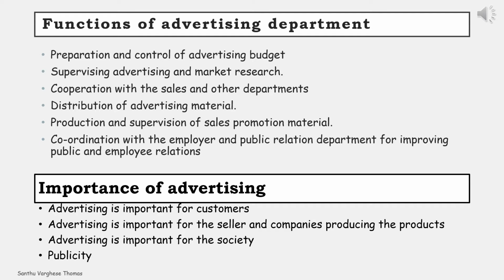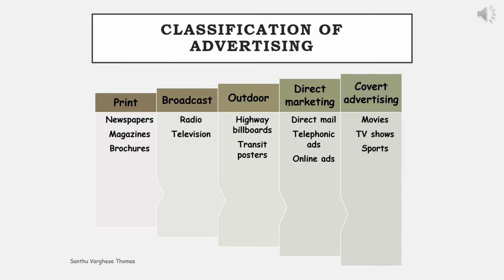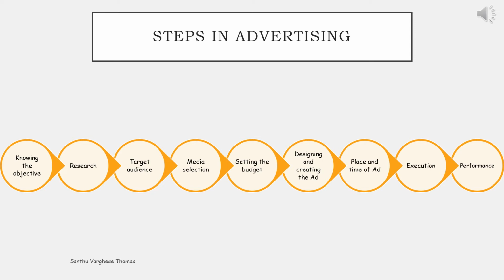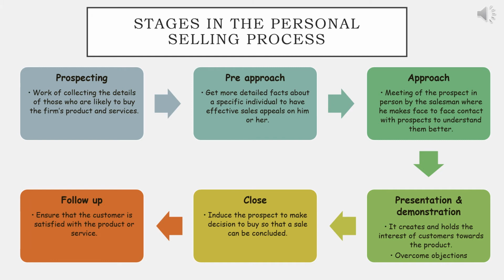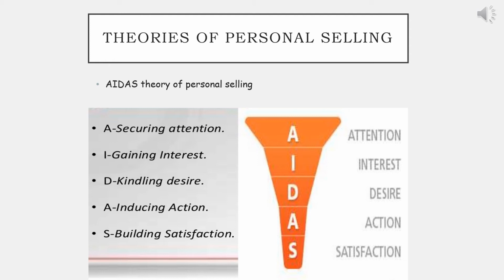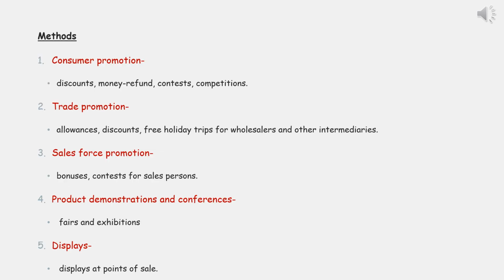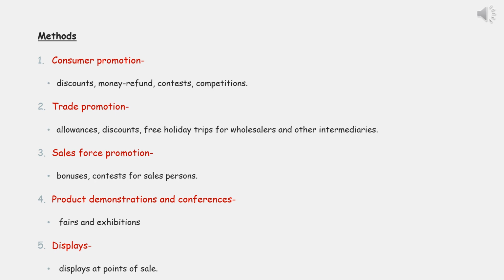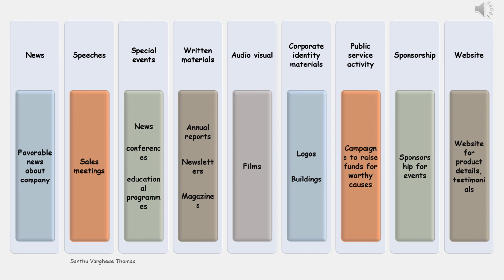Marketing Management: Promotion Mix (Module 5) As Per KTU Syllabus by Santhu Varghese Thomas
e tutor
Marketing Management (Module 5)
 Promotion Mix - Advertising,  Personal Selling, Sales Promotion,  Direct Marketing, Public Relations, and Publicity
Santhu Varghese Thomas
Assistant Professor
Kottayam Institute of Technology and Science